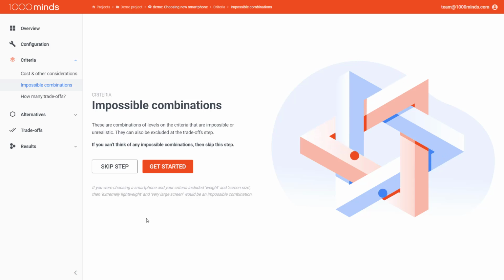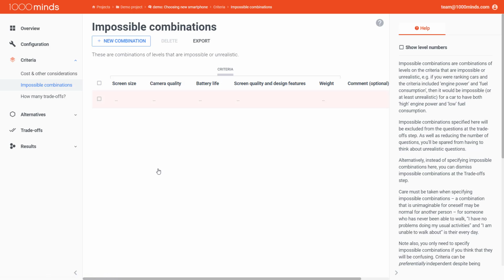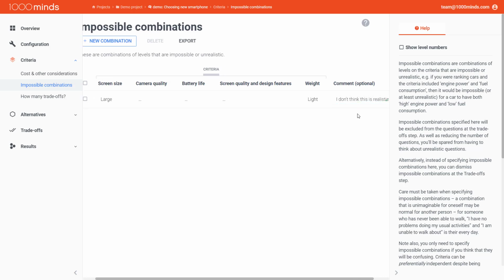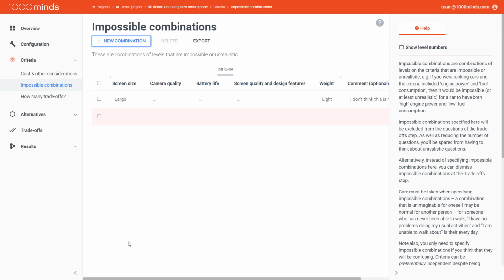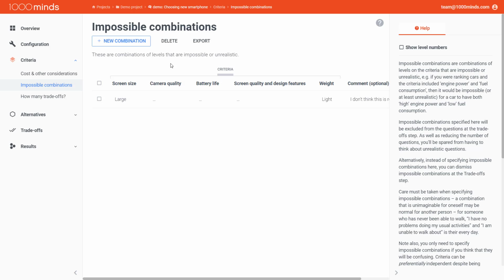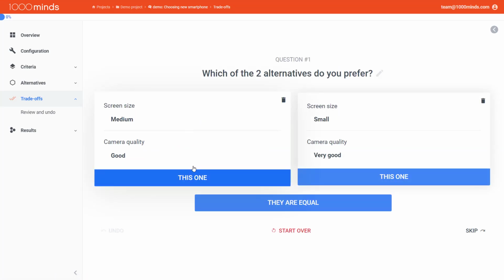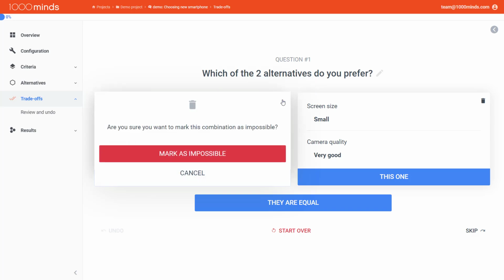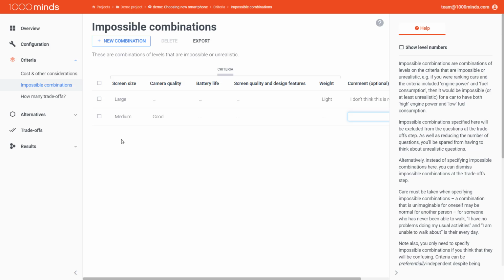Adding Impossible Combinations – 1000minds Multi-Criteria Decision-Making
Impossible combinations are any combinations of your criteria that don't realistically make sense - for example, a car with high engine power but low fuel consumption, or a feather-light phone with a very large screen. Specifying impossible combinations removes those combinations from the trade-offs and spares you from having to think about unrealistic questions.

However, specifying any combinations as impossible also makes you lose some information about your preferences, so only include such combinations if you think that it would cause confusion otherwise.

1000minds is decision-making & conjoint analysis software useful for any sector, including health, government, business and nonprofit.